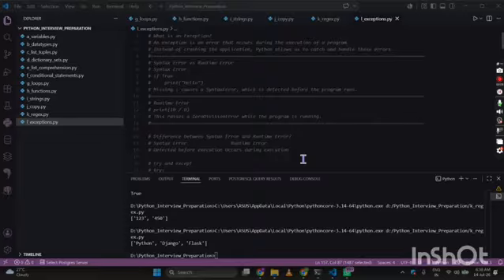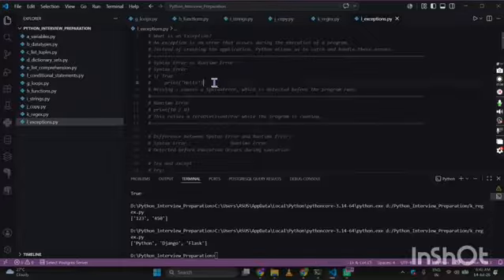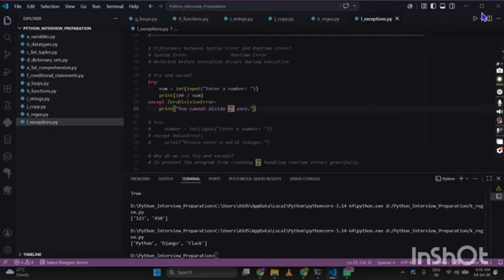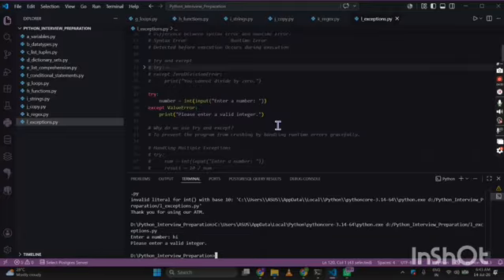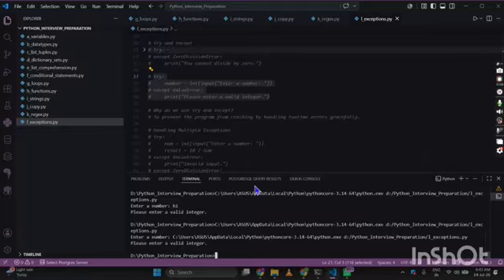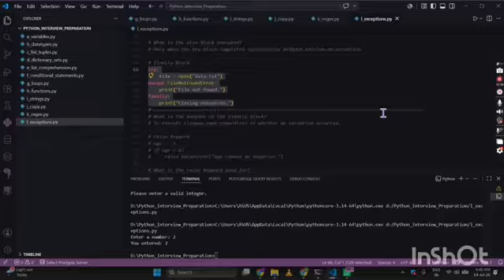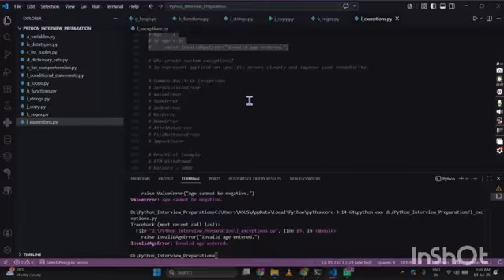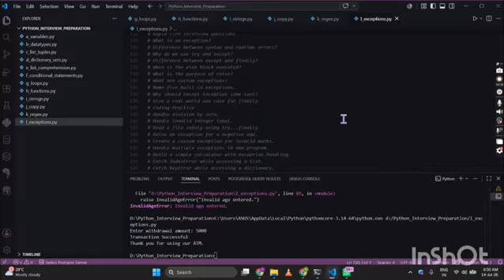Python Exception Handling Explained | Try Except Else Finally | Python Interview Prep Day 10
🚀 Python Interview Preparation in 10 Days – Day 10

Learn Exception Handling in Python with practical examples and interview-focused explanations. In this video, you'll understand how to handle errors gracefully using try, except, else, finally, raise, and custom exceptions.

📚 Topics Covered

✅ Syntax Errors vs Runtime Errors
✅ try and except
✅ Handling Multiple Exceptions
✅ else Block
✅ finally Block
✅ raise Keyword
✅ Custom Exceptions
✅ Common Built-in Exceptions
✅ Interview Questions & Answers
✅ Coding Practice

🎯 Perfect For

Python Beginners
College Students
Placement Preparation
Python Developers

🔥 This is Day 10 of the Python Interview Preparation in 10 Days series. If you've followed the entire playlist, you've built a strong Python foundation for interviews.